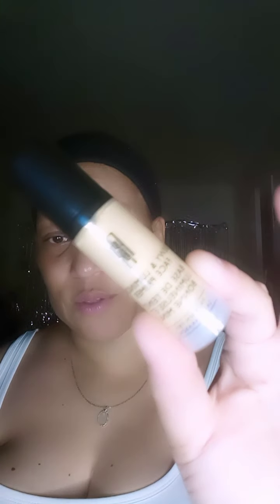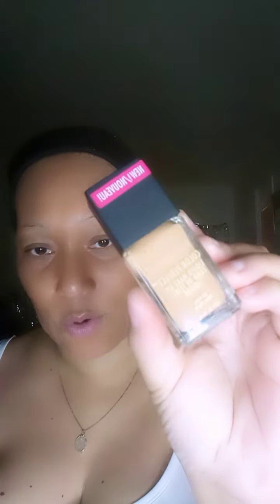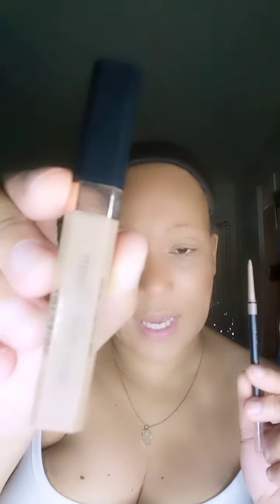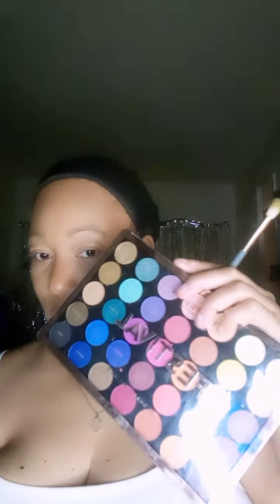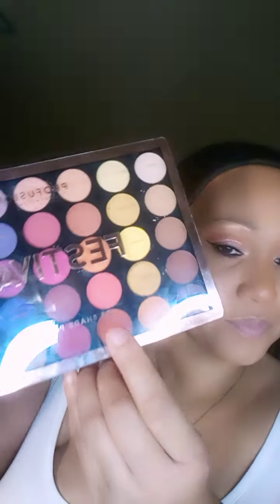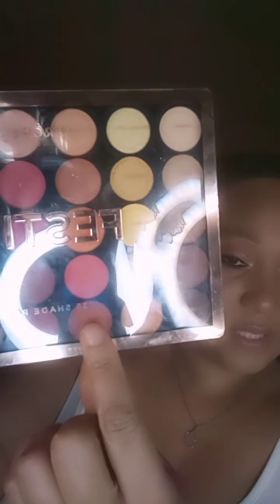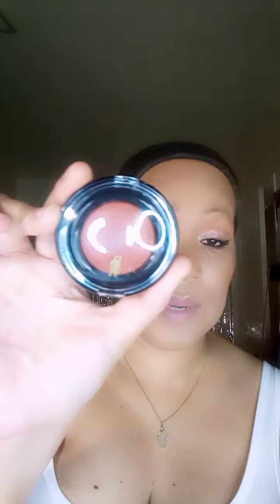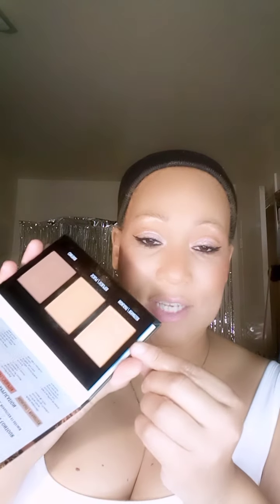BR COSMETICS MAKEUP TUTORIAL/EXCITING NEW PRODUCTS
I am so excited about the new products by Black Radiance. I decided to show the new products by creating a makeup tutorial. I will have a car vlog very soon but I do hope you enjoy this talk through makeup editorial or tutorial.